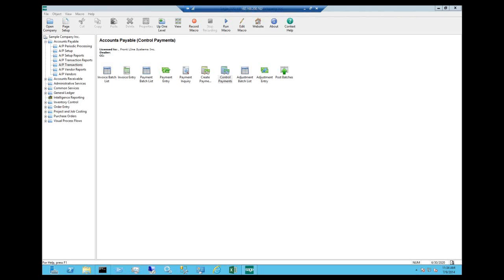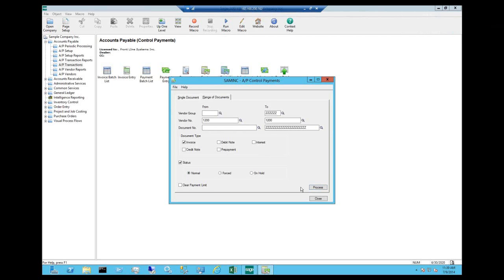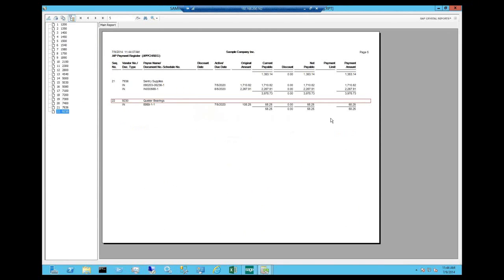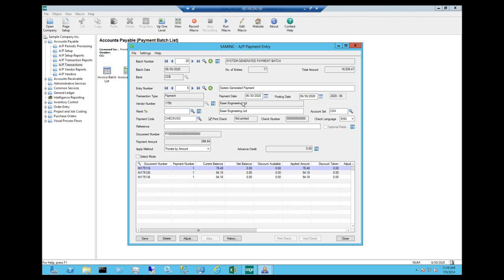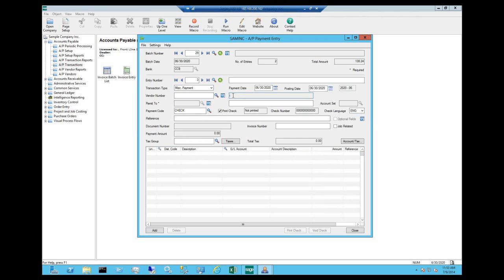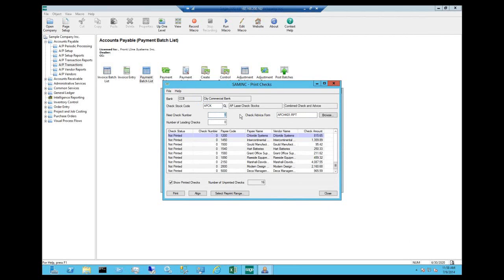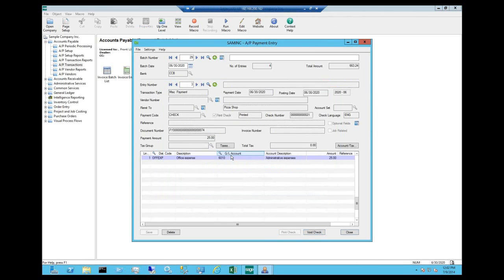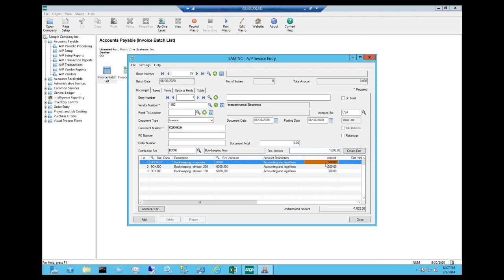Check Processing (AP in Sage 300 ERP)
Sage 300 ERP (Check Processing in Accounts Payable).